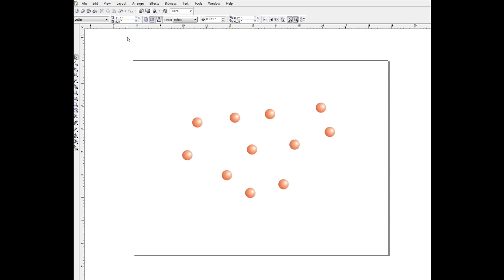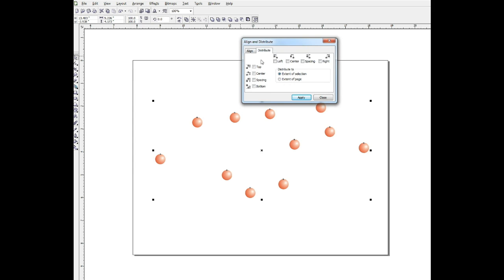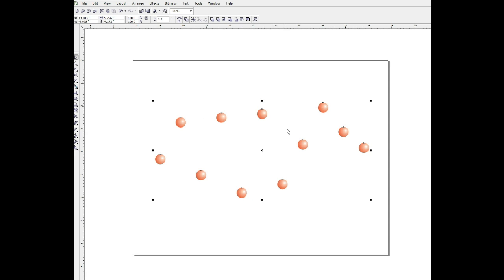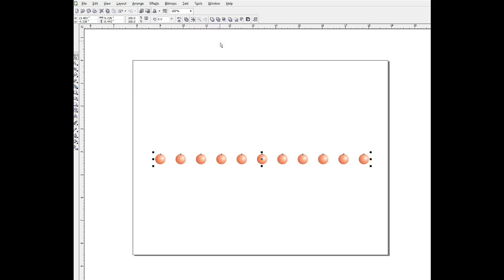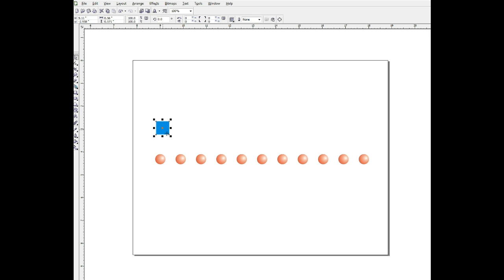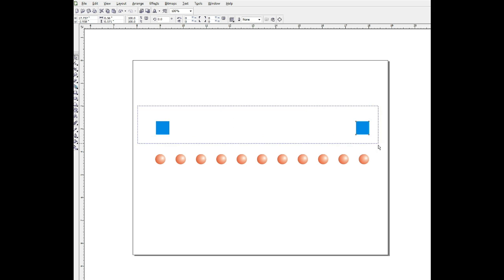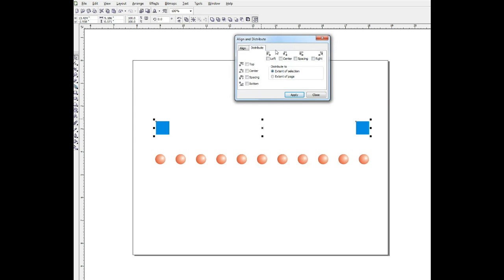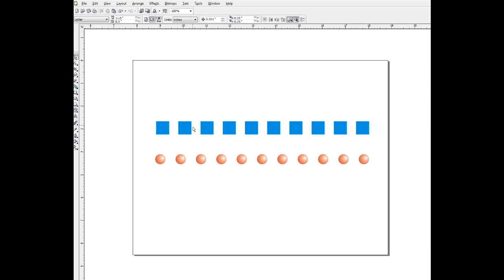Align and distribute CorelDraw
Using the align and distribute command for vector drawings